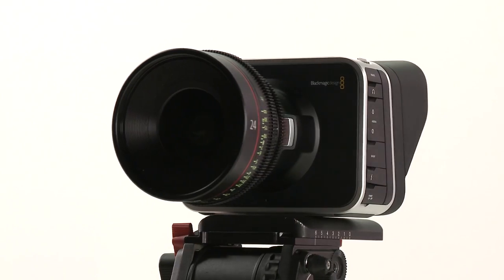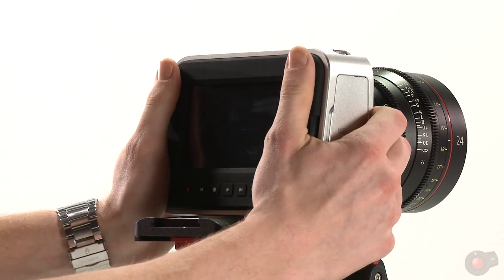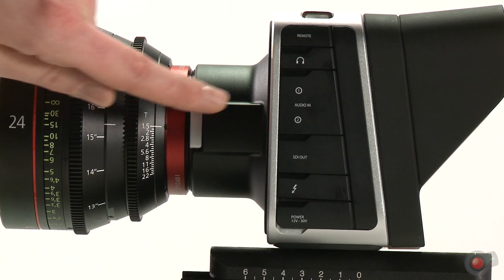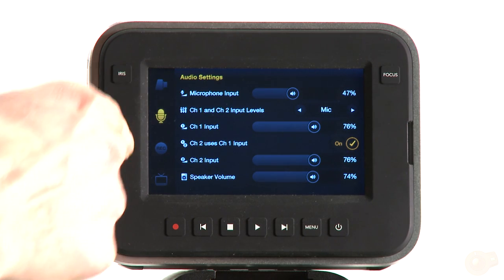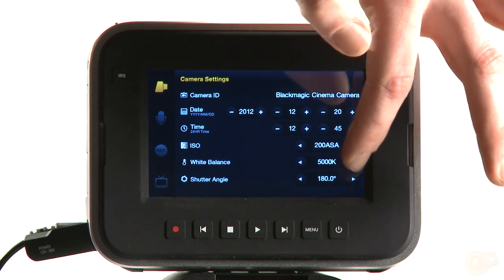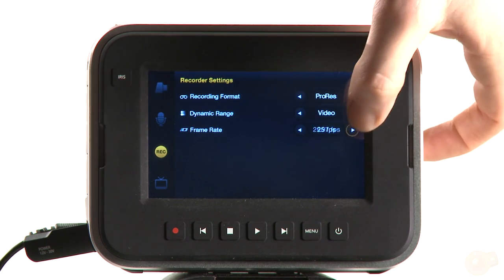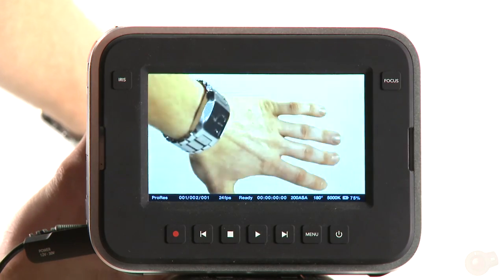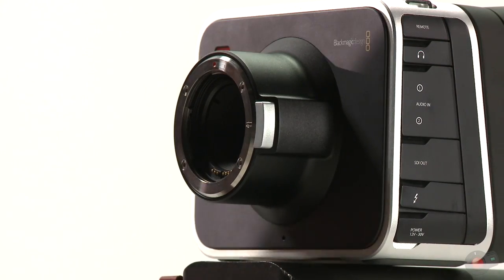Blackmagic Cinema Camera: First Look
Check out a quick first look at the new Blackmagic Cinema Camera.  We are pretty excited about it!